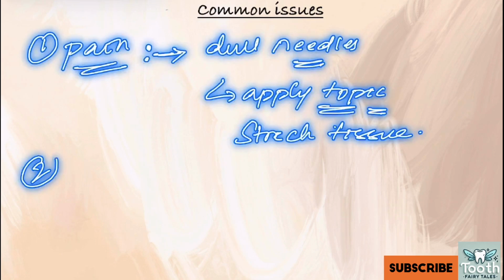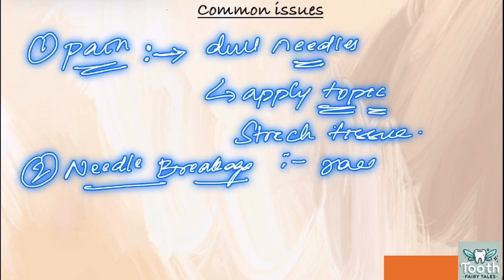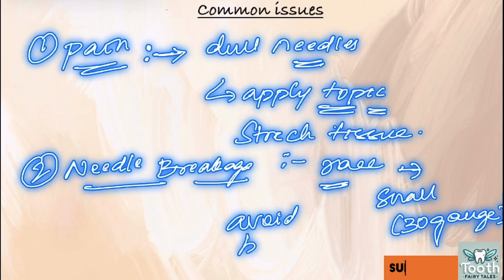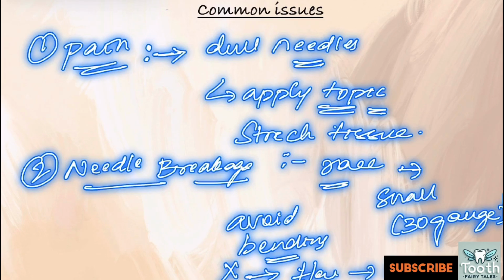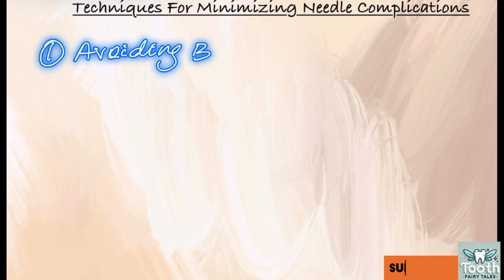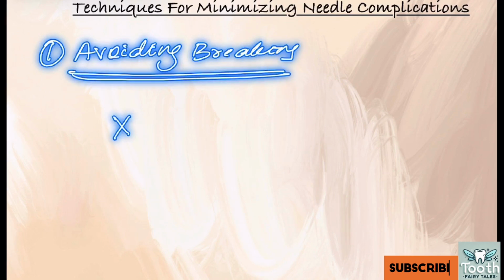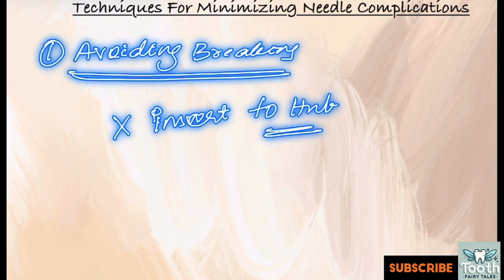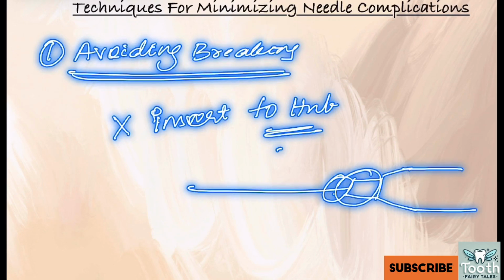Needle complications local anesthesia dental part 3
Welcome back to Tooth fairy Tales! In this video, we delve into the importance of dental needles in local anesthesia administration. Learn about the different gauge sizes and their impact on patient comfort, how to select the right needle for various dental procedures, and best practices for safe needle handling. We also discuss the color coding of needles, minimizing needle deflection, and avoiding common issues like needle breakage. Whether you're a dental student or a professional, this comprehensive guide will enhance your understanding of dental needle use in clinical settings, ensuring safe and effective outcomes.Whether you're preparing for the NEET MDS, AFK, ACJ, or studying for your BDS exams, this content is essential for mastering local anesthesia techniques. Based on the trusted information from Malamed's Handbook of Local Anesthesia, this video ensures you have the latest guidelines and tips to excel in clinical practice.